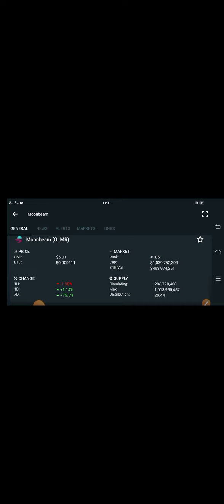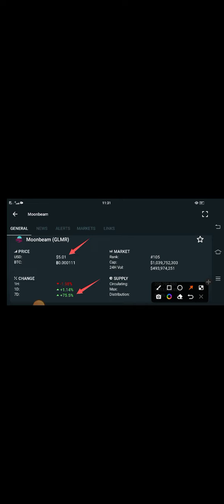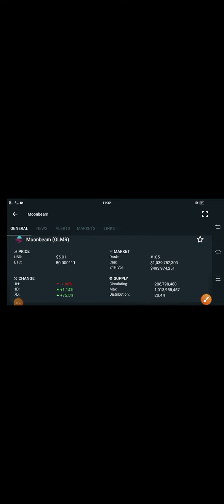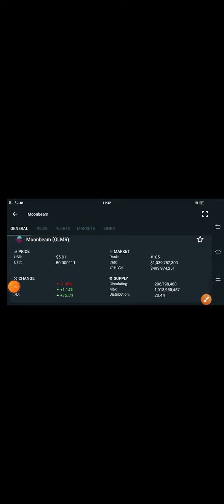Glmr Holders || Moonbeam Price Prediction! GLMR Coin Today Update